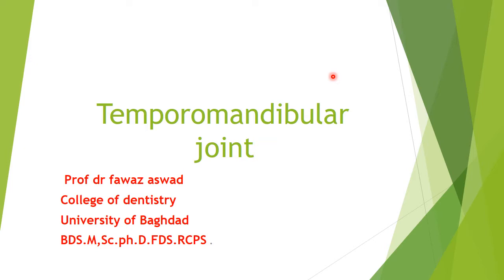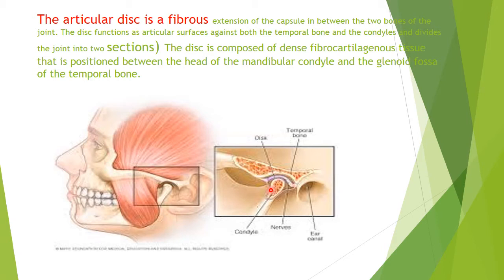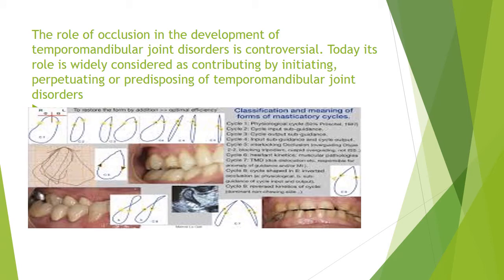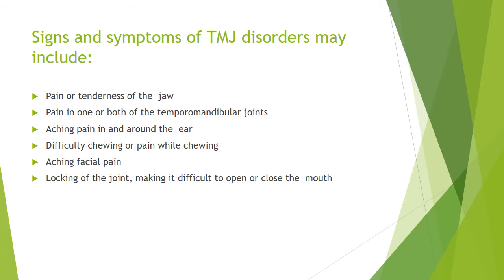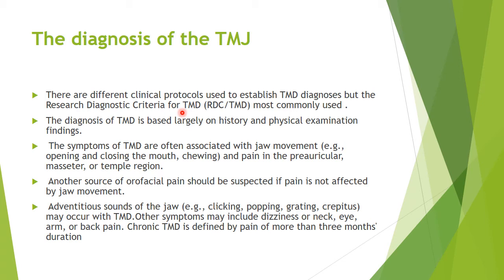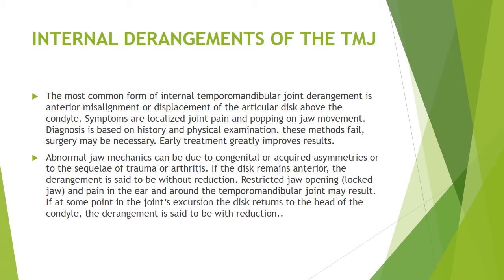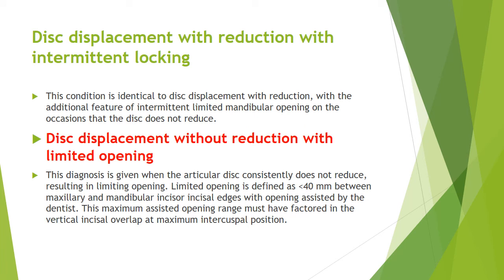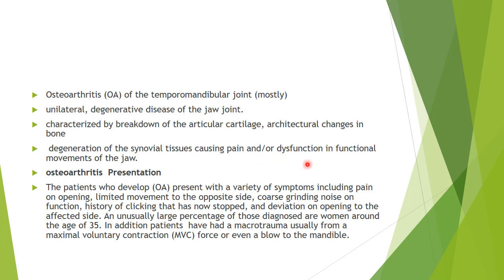tmj lect 1 v